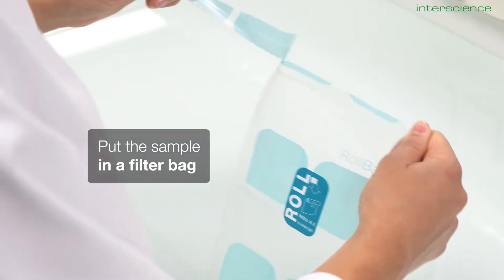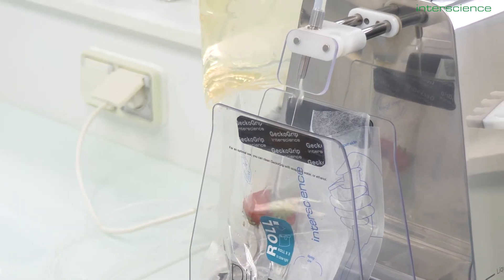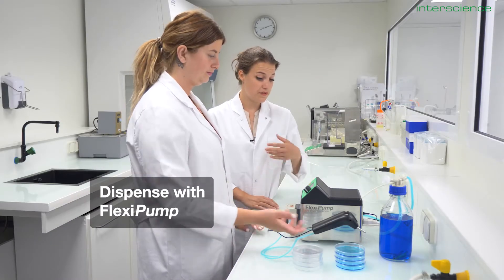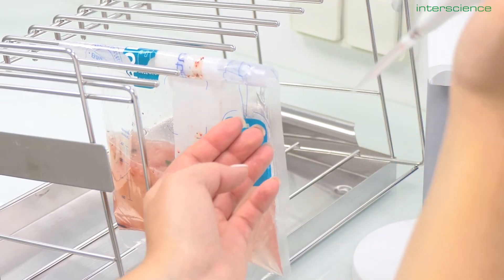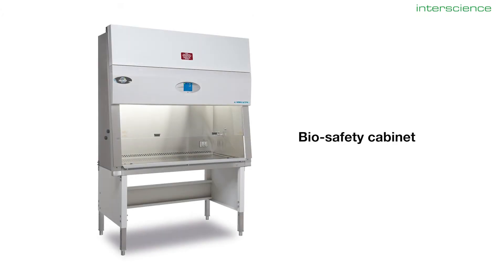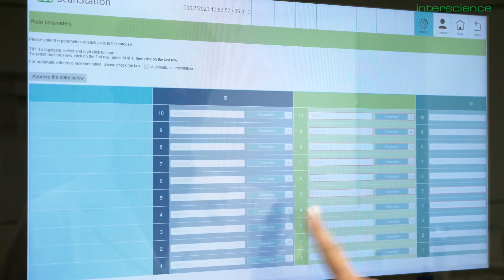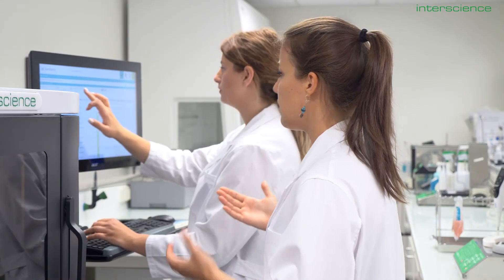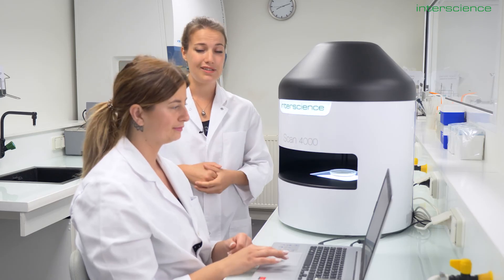Du prélèvement de l’échantillon à l’analyse bactérienne - Présentation (vost FR)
La sécurité alimentaire représente un enjeu considérable pour les industries agroalimentaires, pharmaceutiques,  cosmétiques, environnement, santé animale et les instituts publics . Interscience propose une gamme complète de produits pour toutes vos analyses en contrôle qualité et en R&D.